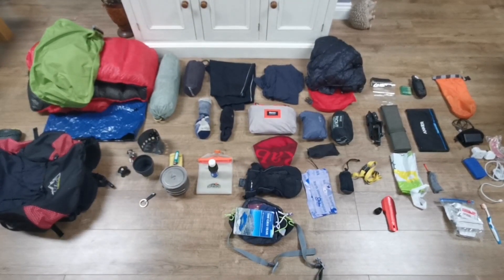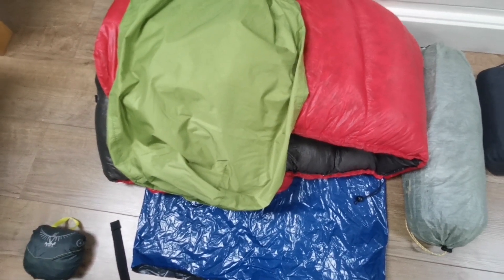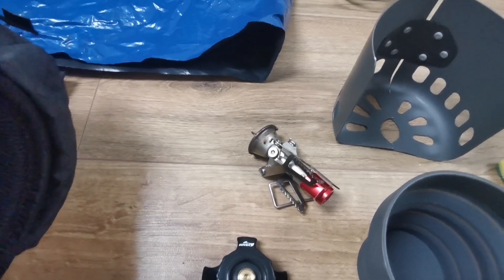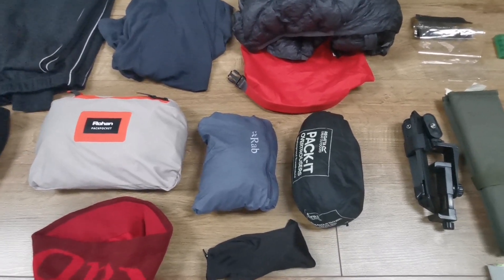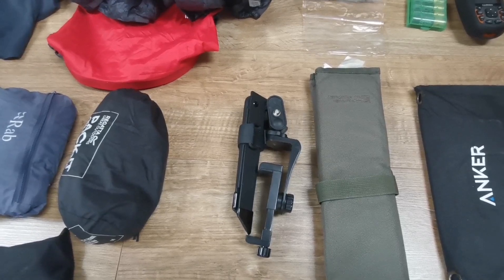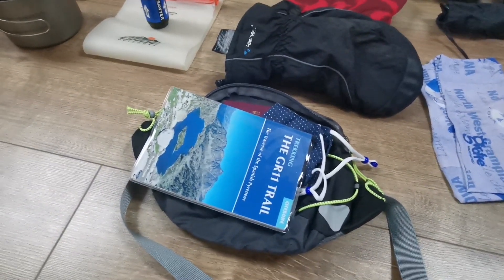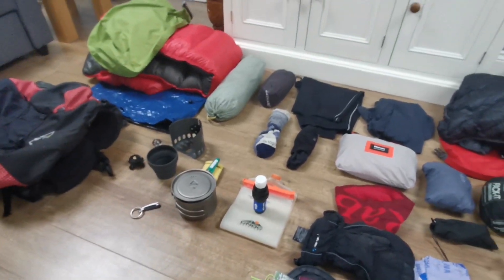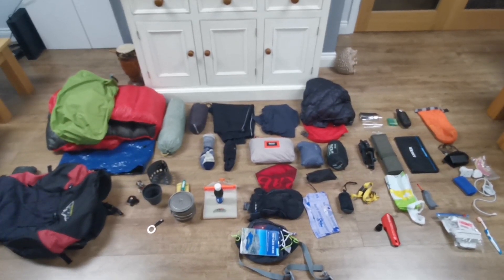My GR11 Backpack Baseweight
In August 2021 I was due to fly out to Spain to walk the GR11, a route that follows the Spanish side of the Pyrenees from the Atlantic Ocean to the Mediterranean Sea. This video looks at the contents of my rucksack and at the end I provide details of my baseweight.

In this video I mention that I have conducted a review of the Tarptent Notch Li and if you're interested in that review, it can be seen at: